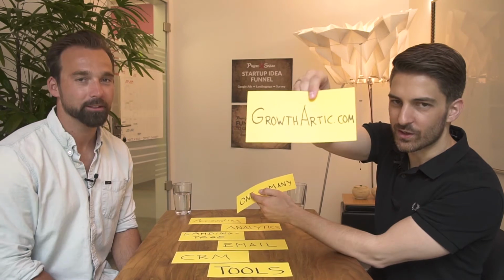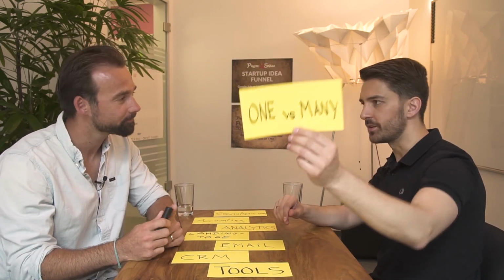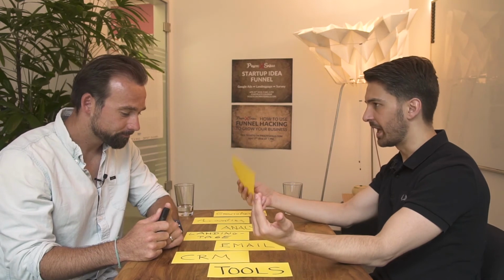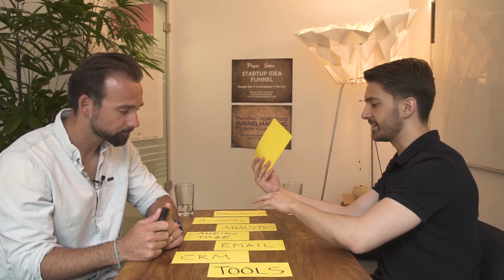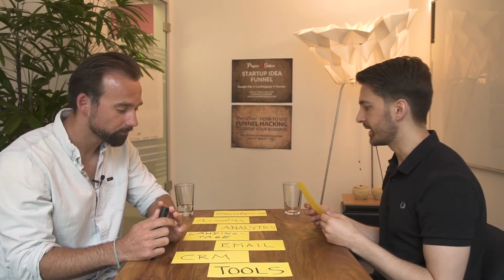Our Favourite Growth Hacking Tools and how we use them - GrowthArtic - 003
Welcome to the third episode of the GROWTHARTIC podcast. Ben Sufiani & Hendrik Lennarz talk about their favourite Growth Hacking Tools and how to they use them.

Shownotes:

Hendrik´s and Ben`s Favorites:

CRM

Intercom
Hubspot
Mailchimp / Active Campaign

Mailchimp
Hubspot
Convert Kit (For bloggers)
Active Campaign
Intercom
Websites

Wordpress (Avada / Mesmerize)
Instapage
Optimize Press
Wix (For extreme Non-Techies)
Analytics

Google Analytics
Hubspot
Segment
Facebook Analytics
Google Tag Manager
Bookkeeping

Fastbill
Freshbooks
All in one:

Hubspot
Clickfunnels
Segment

Thank you very much for listening to our Podcast and enjoy!
Ben & Hendrik